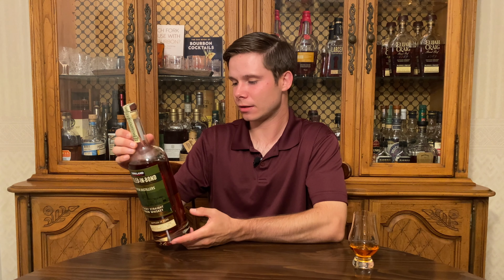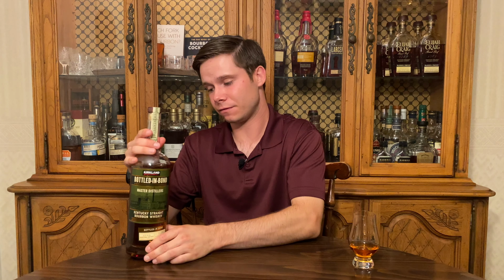Kirkland Signature Bottled in Bond Whiskey | Best Value in Bourbon?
In the last few years there's been a lot of hype for Kirkland Signature Bottled in Bond Bourbon. It's cheap, it comes in a liter, and plenty of reviews say it's quite tasty. I sat down to review this annual release from Costco to see just how good the whiskey is.